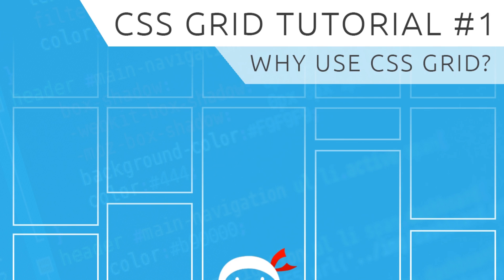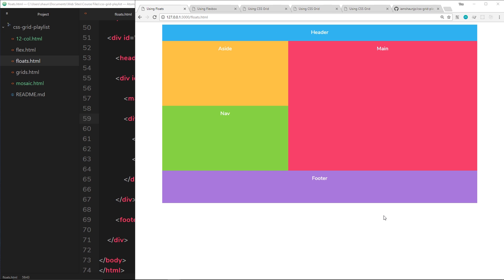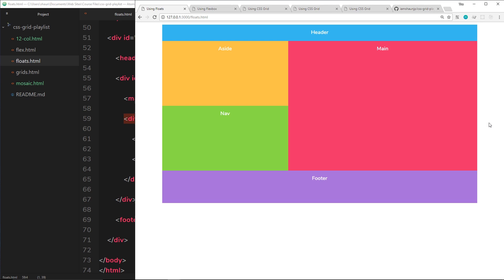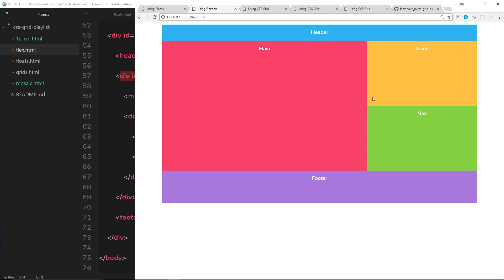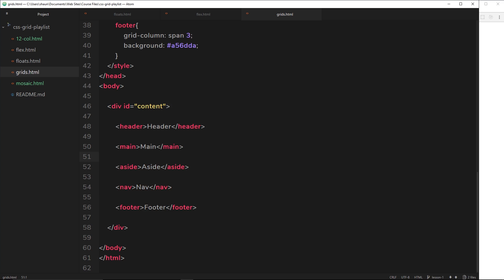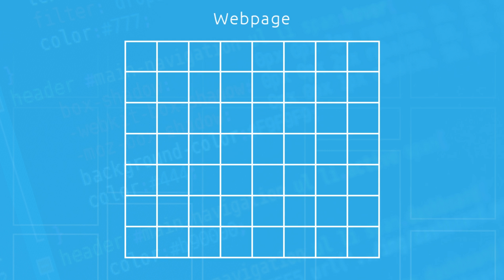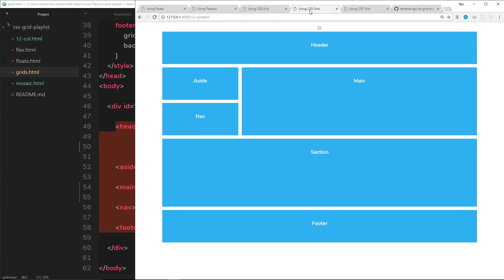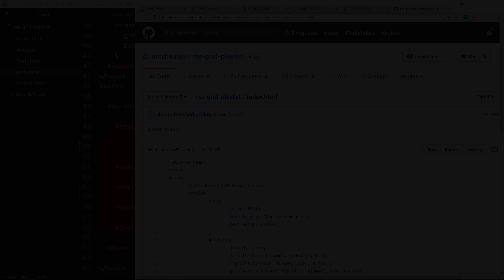CSS Grid Tutorial #1 - Why Use CSS Grid?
Hey gang, in this first CSS grid tutorial, I'll show you why CSS grid is so awesome, and compare it to other layout techniques such as floats and flexbox.

Social Links